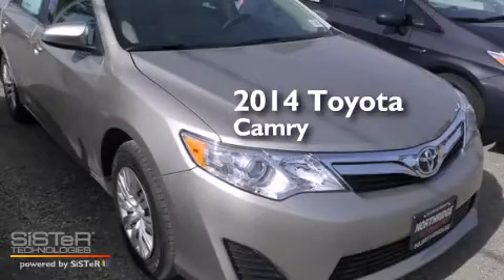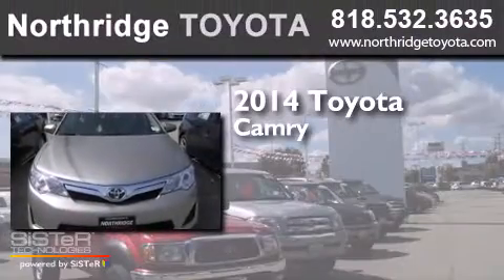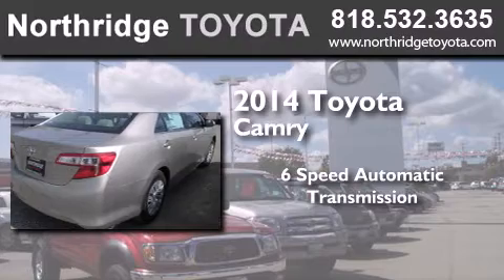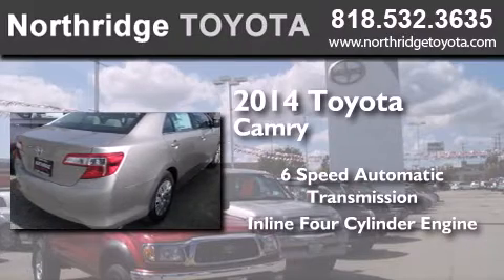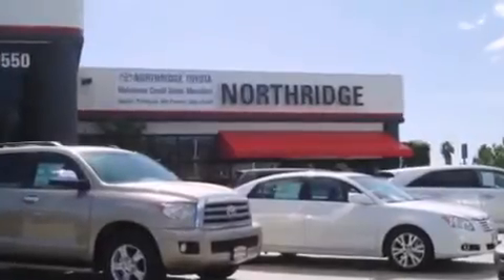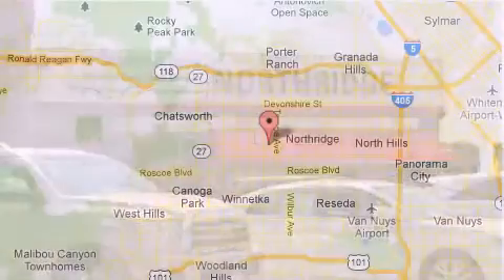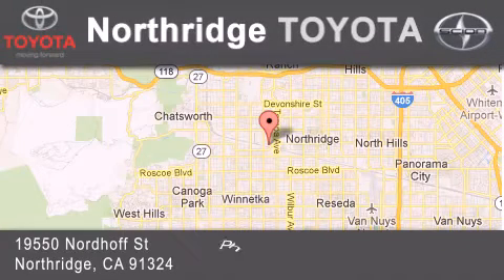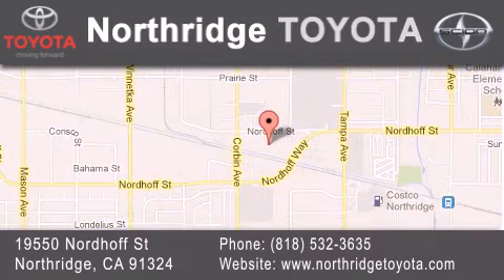2014 Toyota Camry Northridge CA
We have been honored to serve the Northridge CA area , we promise that your experience at our dealership will exceed your expectations ! Year : 2014 Make : Toyota Model : Camry Engine : 2.5L 4 cyls Trans . : Automatic 6-Speed Exterior : Creme Brulee Mica Miles : 3 Interior : Ivory Stock : 141390 Northridge Toyota 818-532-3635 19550 Nordhoff St Northridge , CA 91324